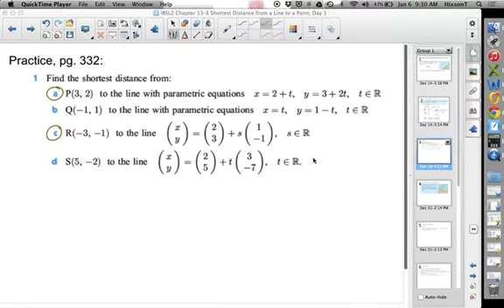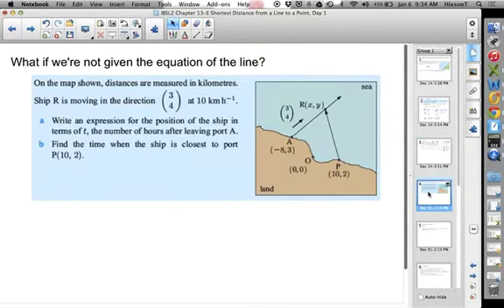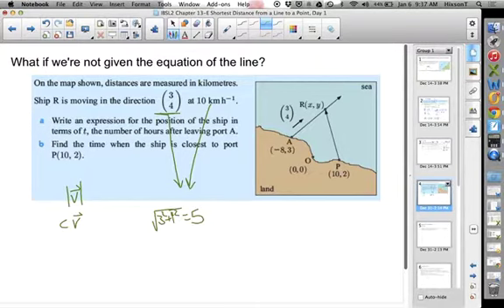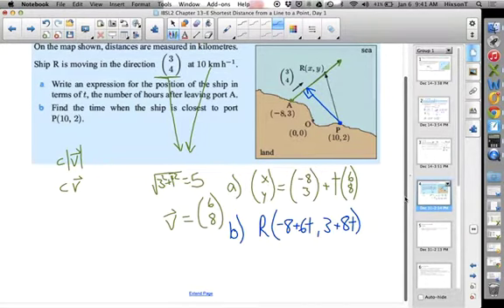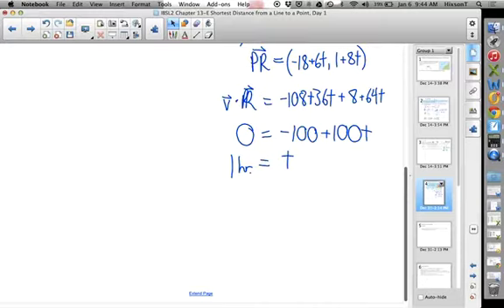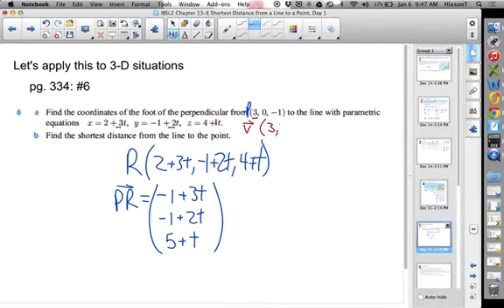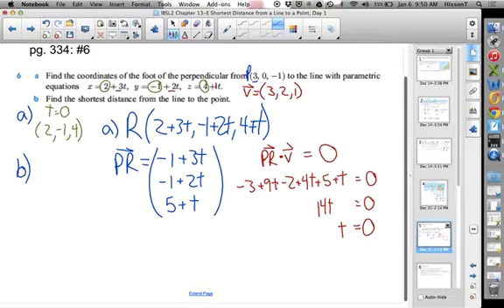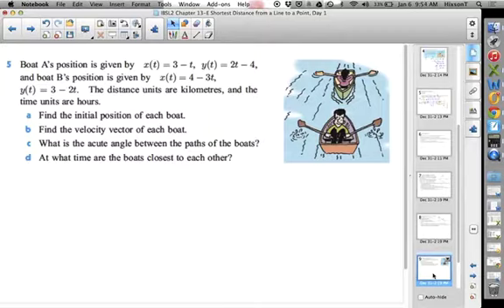SL2 Chapter 13 E Shortest Distance from a Line to a Point, part 2